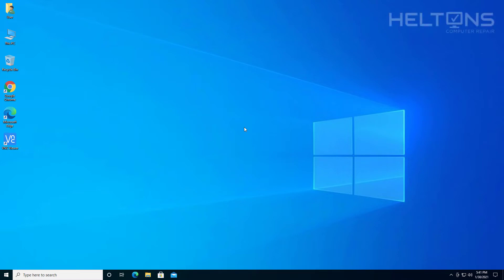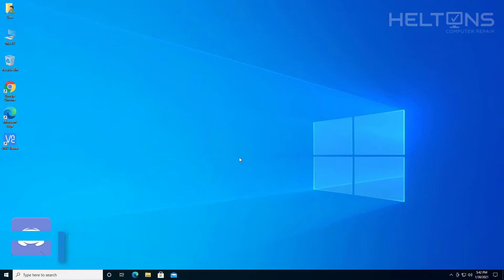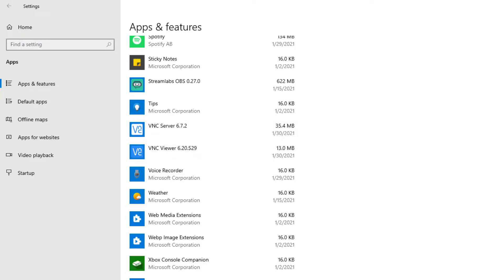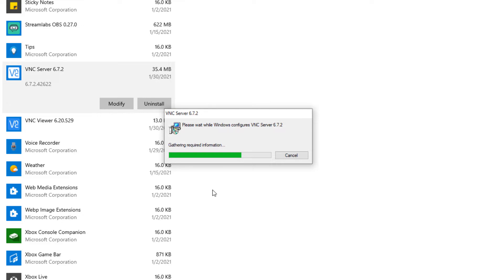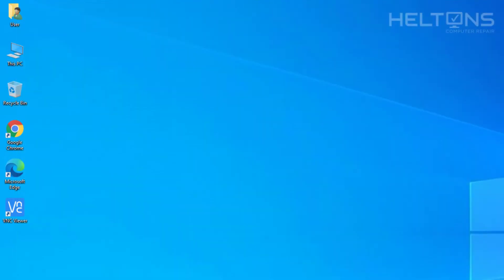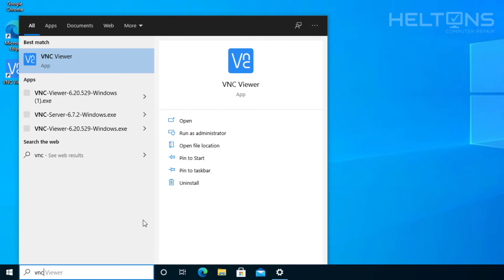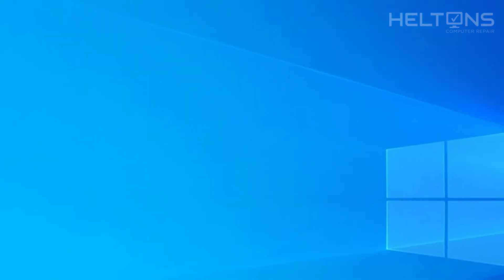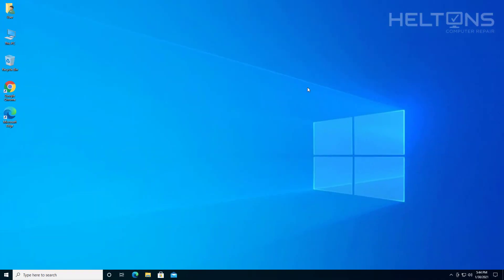How to Uninstall RealVNC Software in Windows 10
*Data Storage*
Internal Hard Drives x4